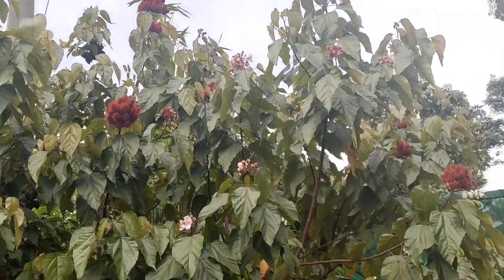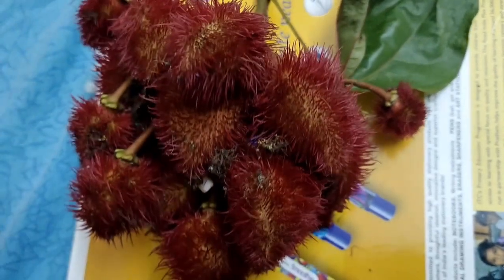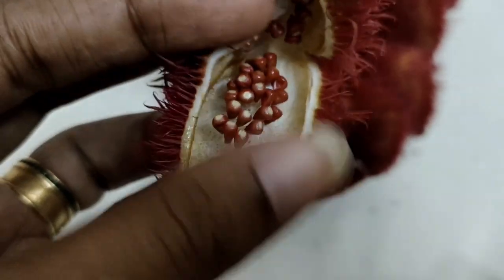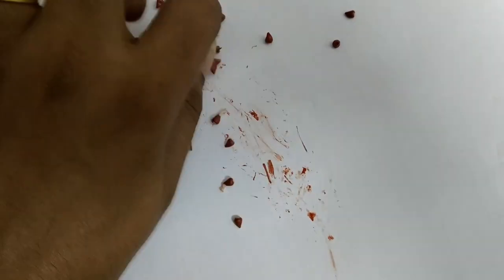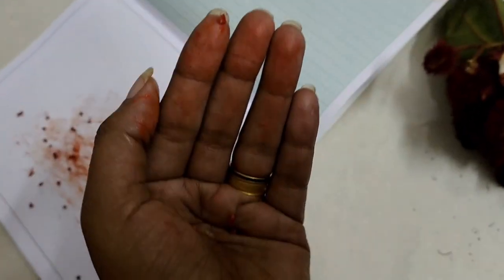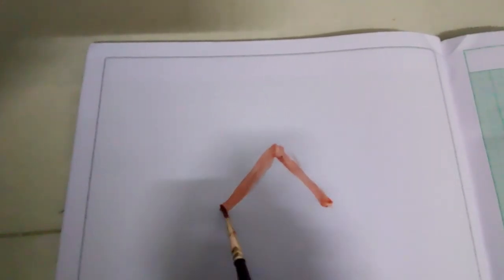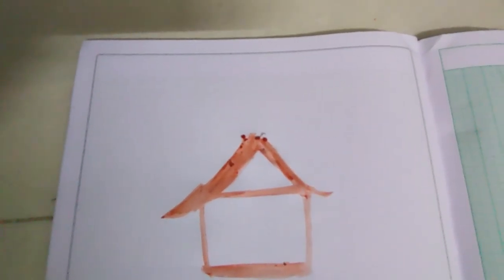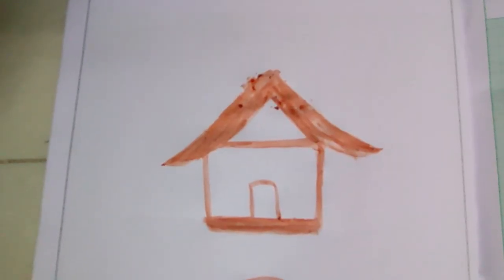കുങ്കുമത്തിന്റെ ചെടി കണ്ടിട്ടുണ്ടോ. കുറേ നാളായി ഞാൻ അന്വേഷിച്ചു നടക്കുകയായിരുന്നു